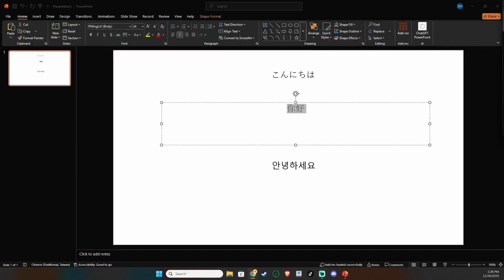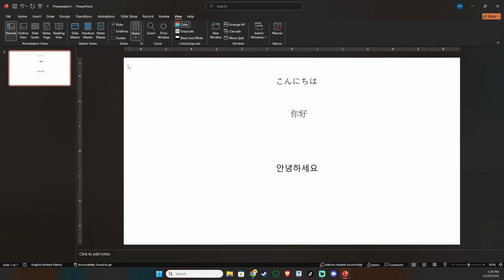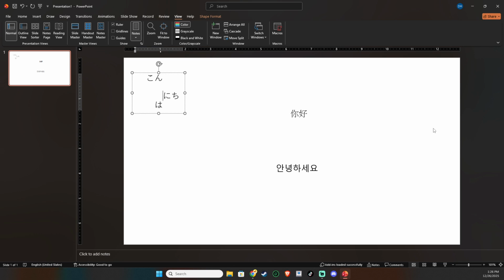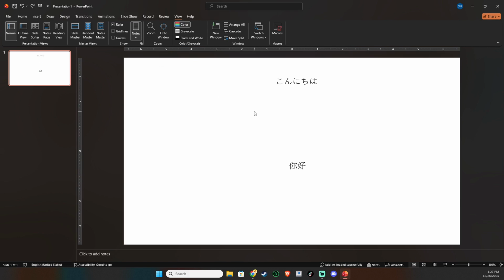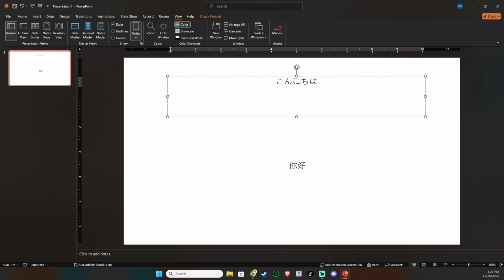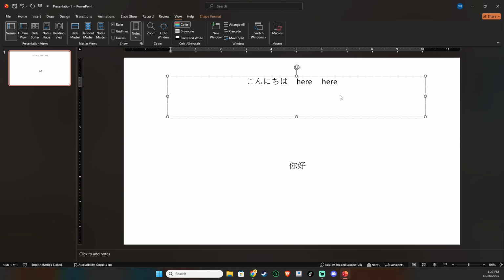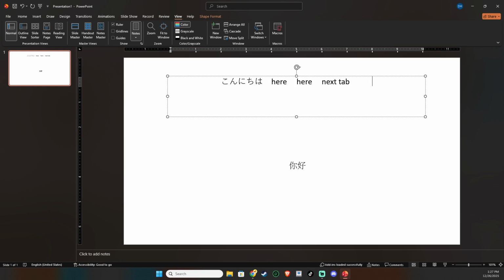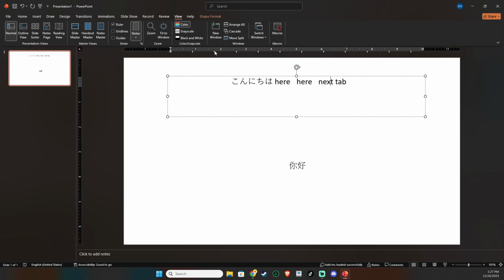How to Set Tab Stops and Use Rulers for Layout in PowerPoint [2026 Full Guide]